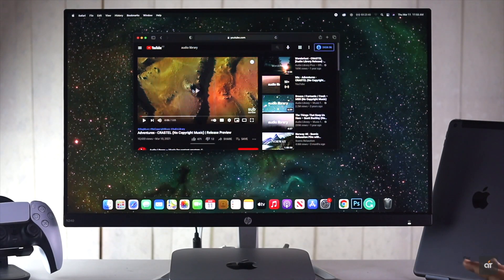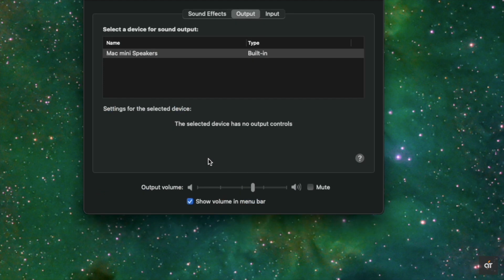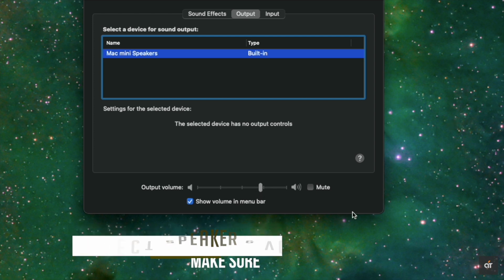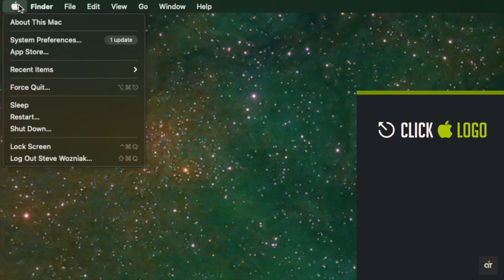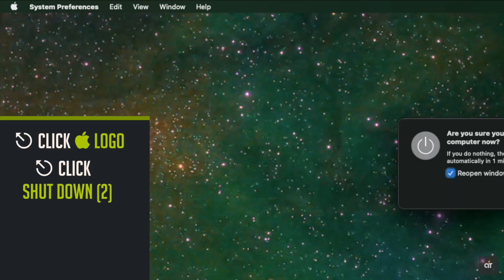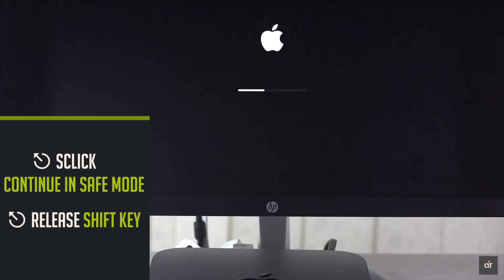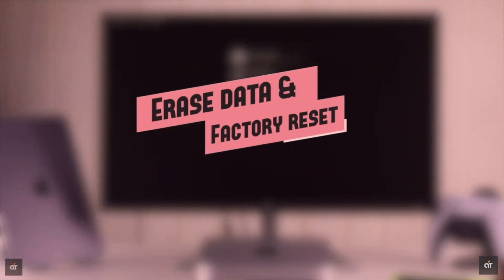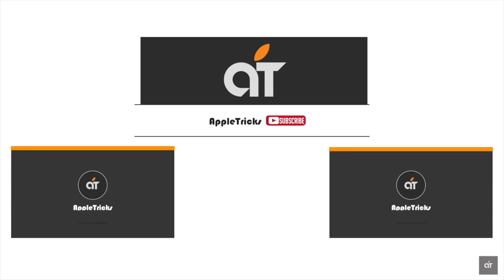M1 Mac Mini Sound Problem & How to Fix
Not getting any sound from the internal speaker of you Mac Mini (M1, 2020)? In this video we will show you how you can fix sound problems on M1 Mac mini.

Audio Problem or sound problems on M1 Mac Mini, can happen due to software malfunction and even hardware malfunction. You can follow the ways showcased in the video to see how to fix SoundProblem on M1MacMini.

0:00 Intro
0:13 Reasons and make sure
0:33 Select Built-in speaker
0:55 Update Software
1:11 Safe Mode